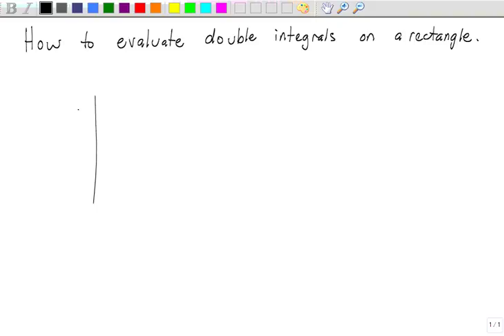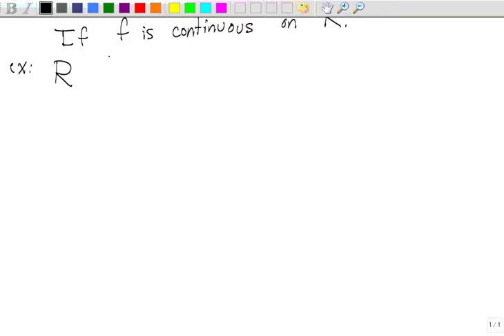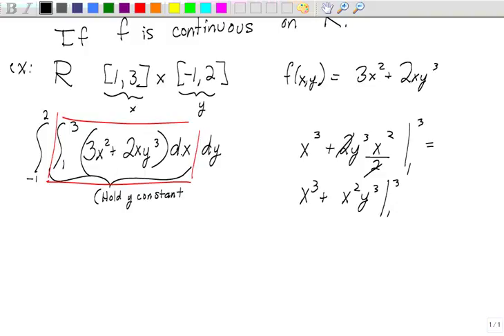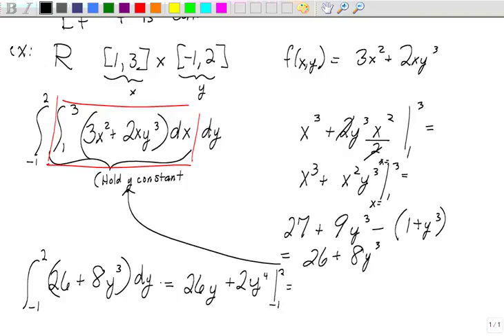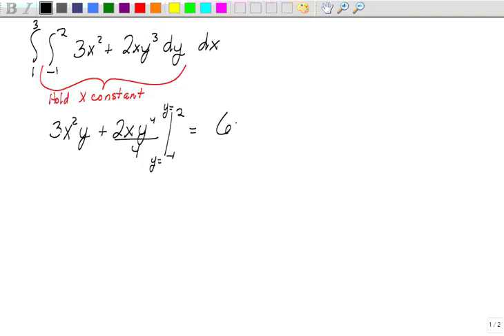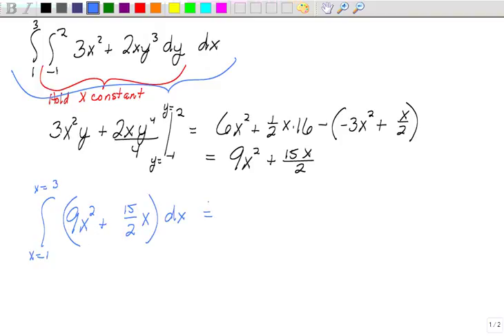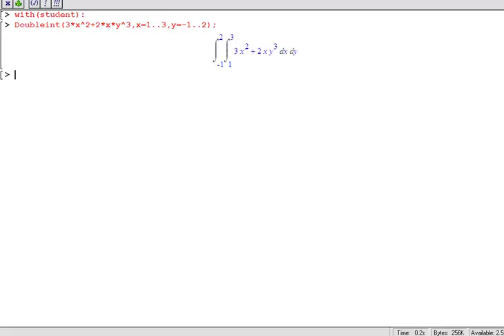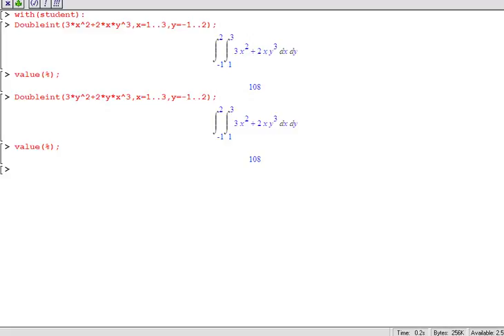16 2 Double integrals over a rectangle